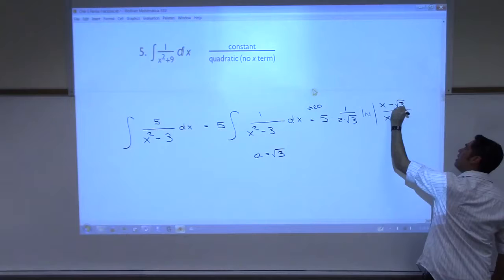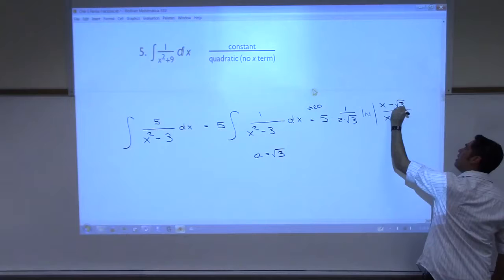2414 6-3 Partial Fractions A part1